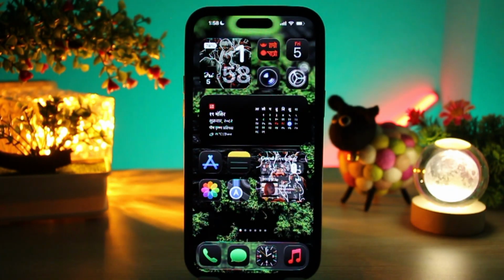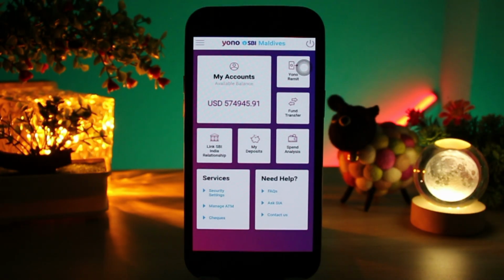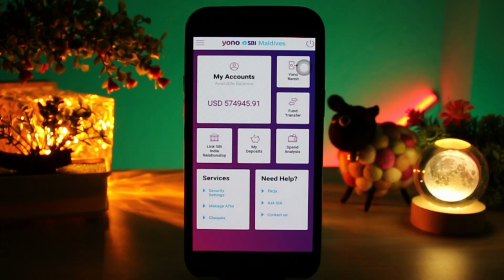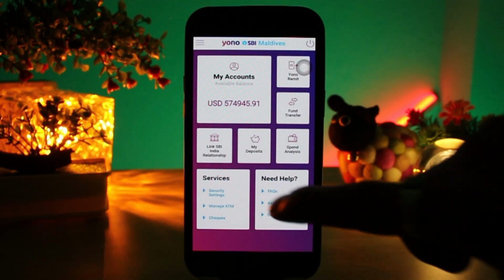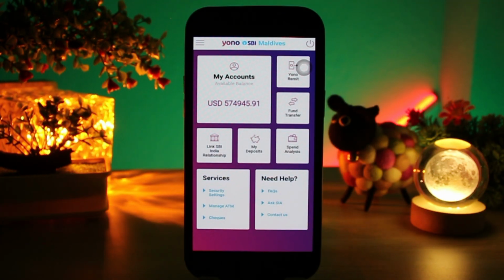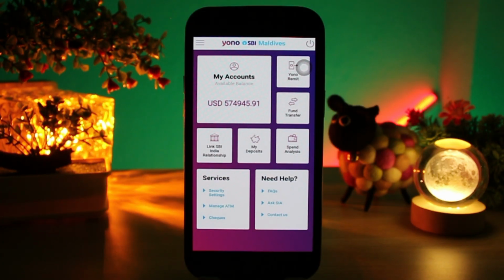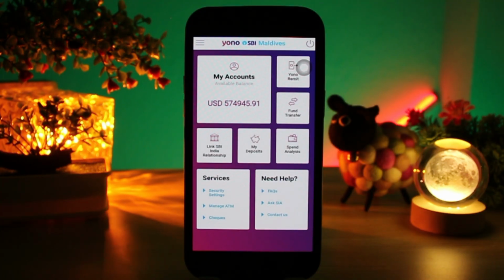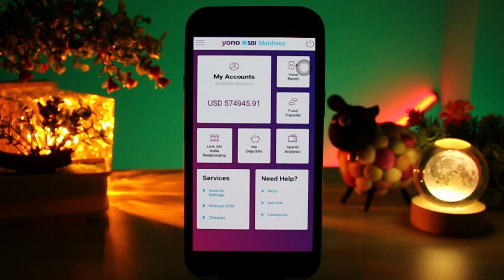How to Fix SBI Maldives Card Declined Issue - Here's How You Can Do It // 2026 Edition